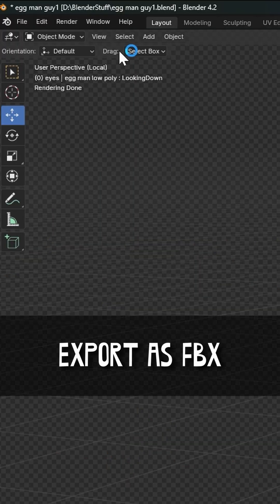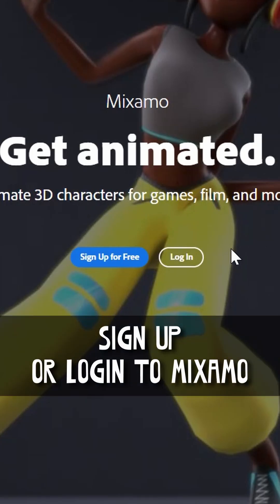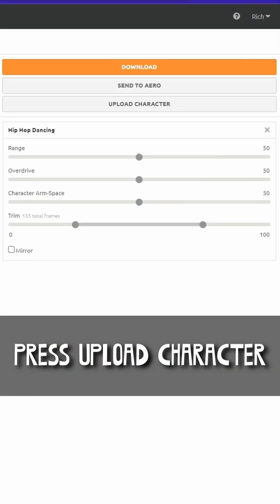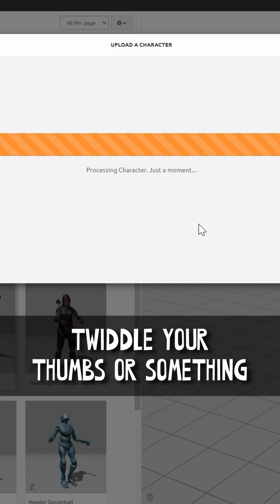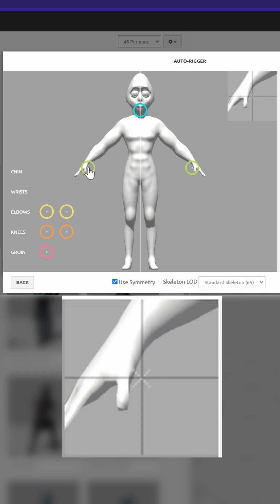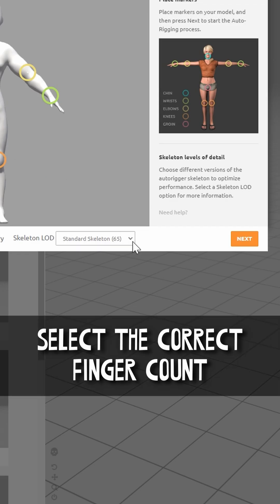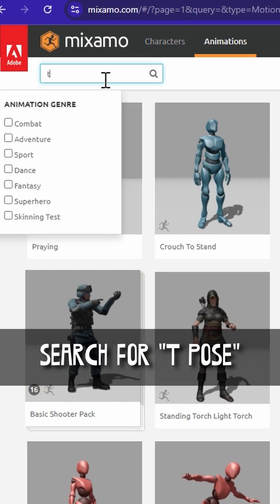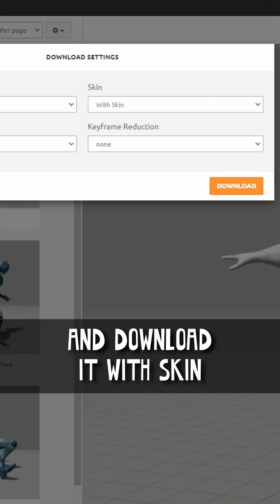Easiest Way To Rig Characters!!! || Mixamo Tutorial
Easy Rigging Characters Quick Tutorial || Mixamo Tutorial

This is a quick and dirty way to Rig Characters. This will need tweaking when your done for sure but will get you most of the way there :)

A quick tutorial explaining the how to use Mixamo(free) to rig characters automatically.

Quick And Dirty Way To Rig Characters!

1. Select just the models body and export as .FBX.

2. Sign Or Login using your google account or another account listed.

3. Press "Upload Character."

4. Click "select Character file" and upload your FBX file.

5. Wait a few minutes for it to process and press next.

6. Place the markers in the appropriate spots.

7. Select the correct finger count and click next twice.

8.In the animation tab search for "T Pose" and click it.

9. Press download and download it "With Skin"

In the next video i will show you how to easily add clothes to your existing Mixamo rig!! :)

P.S. Let me know if you need help with any step. I'll be happy to guide you through any problems :D